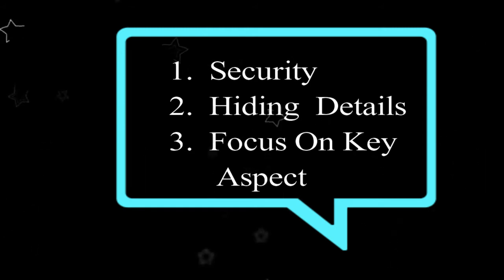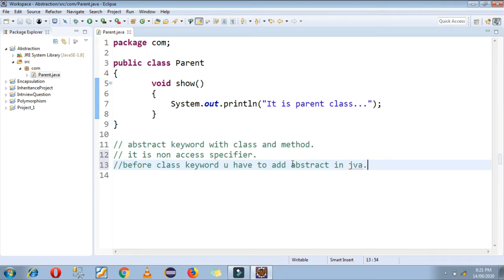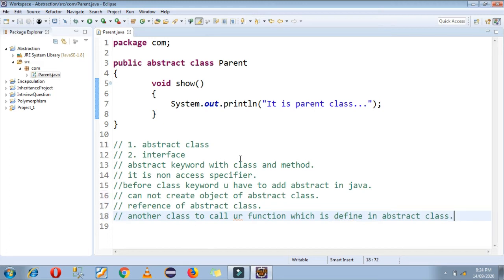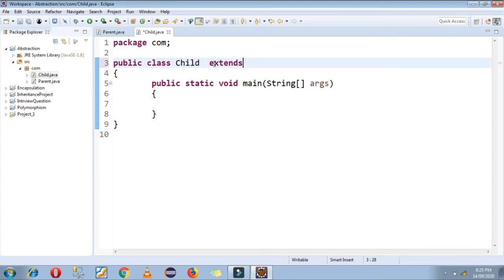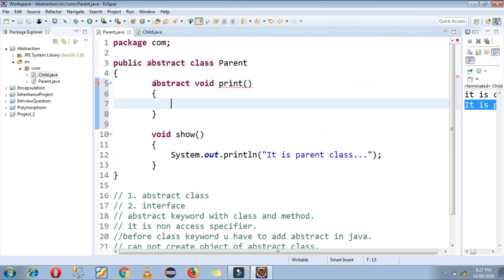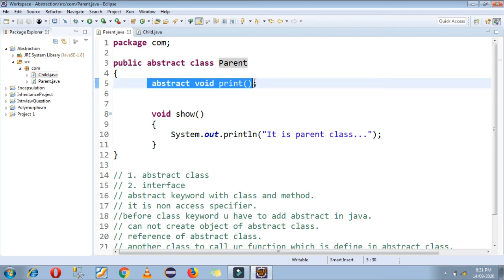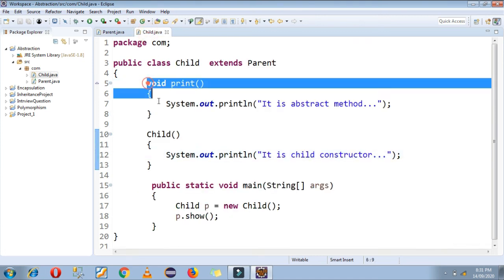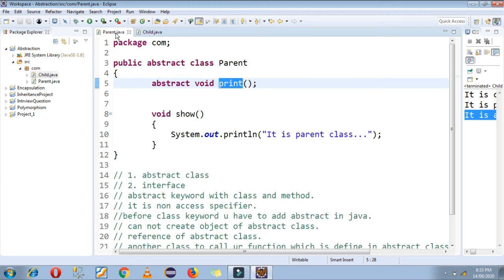Abstraction Using Abstract Class In Java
1. What Is Abstraction?
2. Real Time Example Of Abstraction With Practical Code.
3. Advantages Of Abstraction in Java.
4. What Is 'abstract' Keyword And How To Use It?
5. What Is Abstract Class In Java?
6. What Is Abstract Method And How To Call It?
For More Updates
Follow On Youtube Channal :-